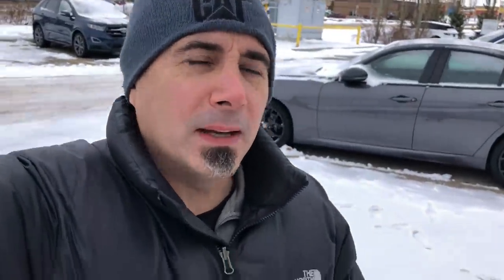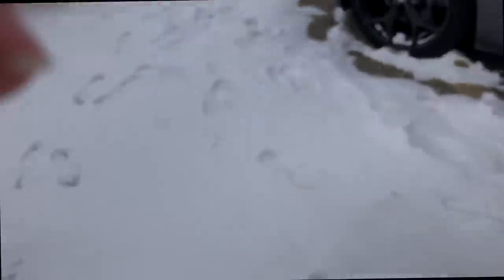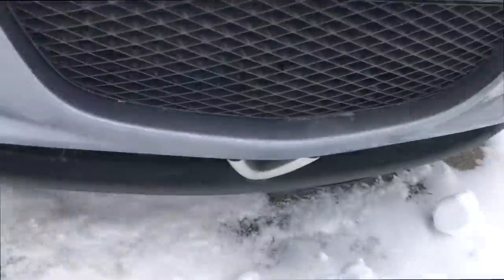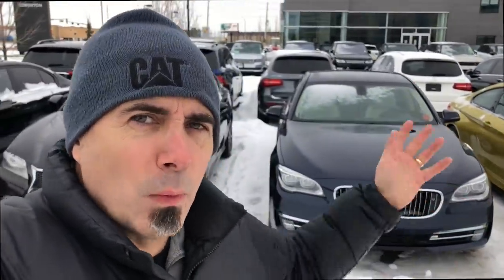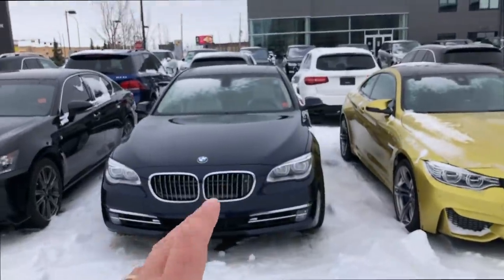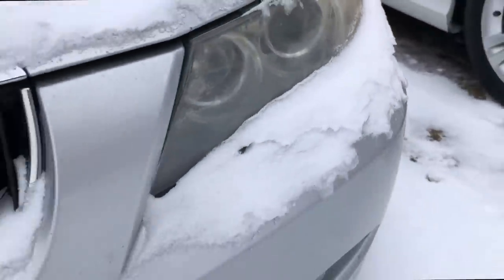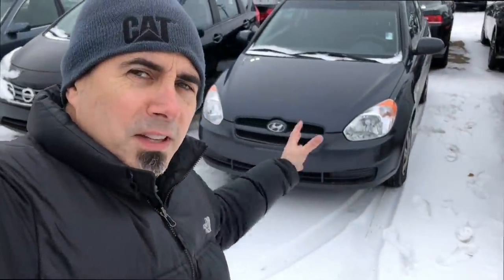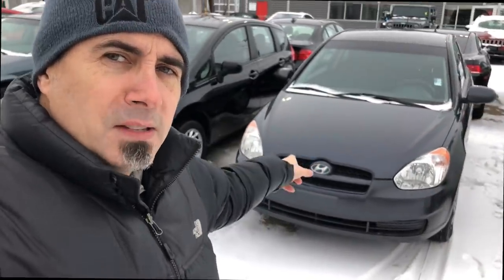5 Cars That Won't Last 5 Years! || STAY AWAY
5 Cars That Won't Last 5 Years (Cause...JUNK)

These are 5 of the worst vehicles to buy as far as I'm concerned.  I don't think they're making 5 years in a lot of cases, so I think you should probably just save your money and avoid these cars.